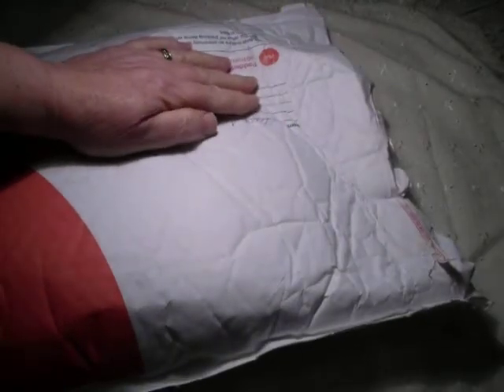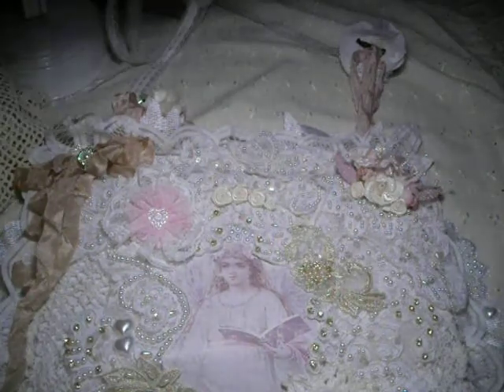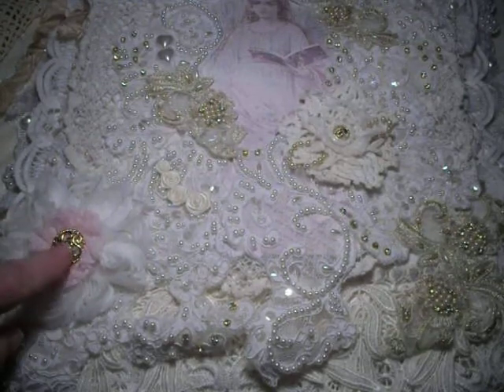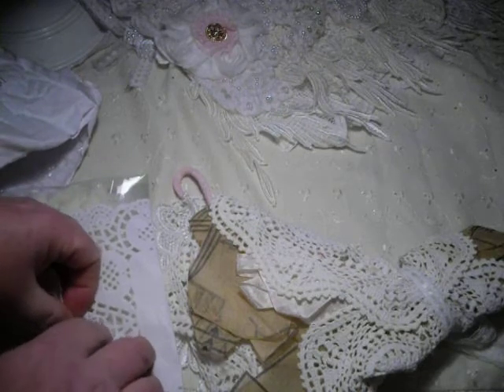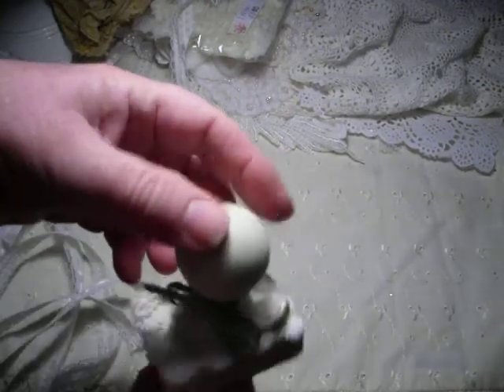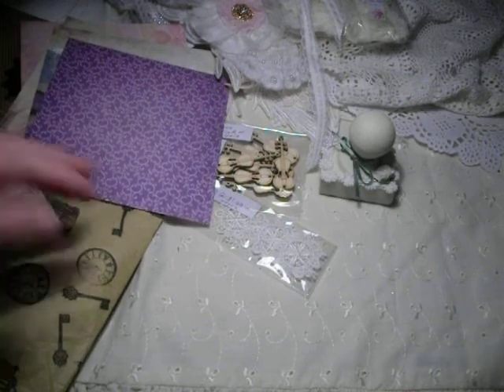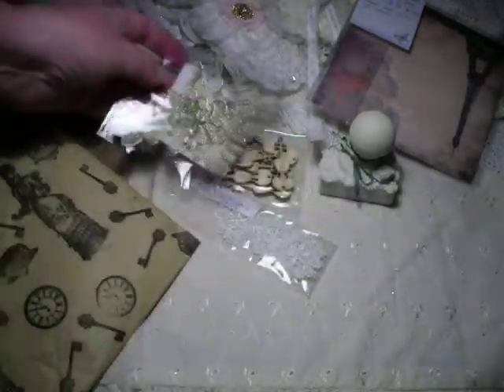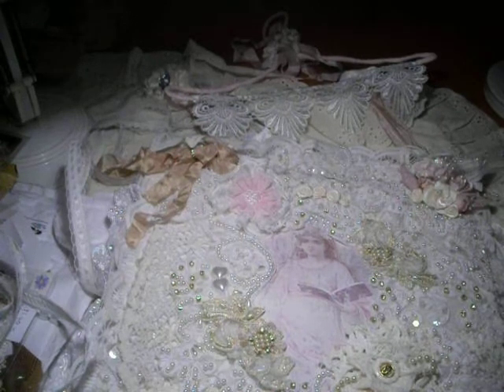The Final Chosen Entry For My Challenge ....From Irene (seriouslyscrapping) Wall-Hanging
OK .Long video! This is the final Chosen Entry to my Something Romantic 330 Plus Giveaway Challenge ...& it's from Irene (seriouslyscrapping). A romantically beautiful wall-hanging. Thank you Irene. And TFW Everybody xo